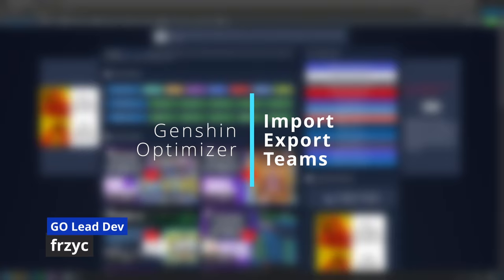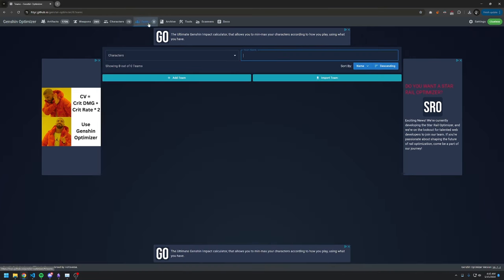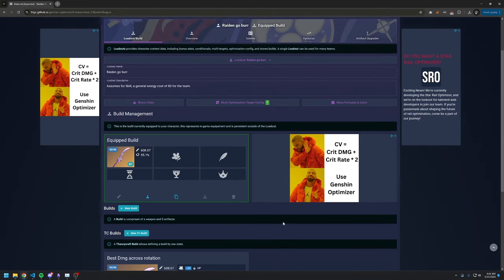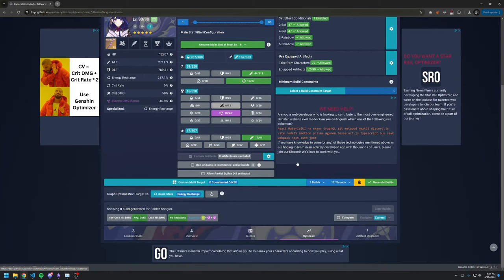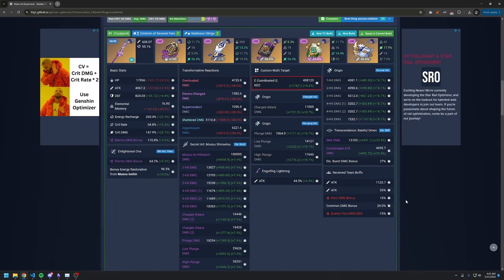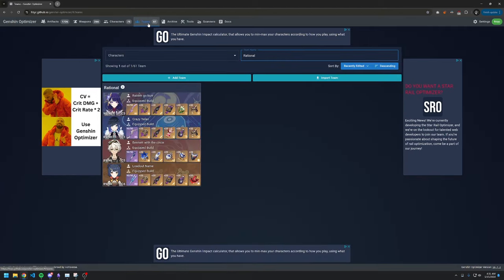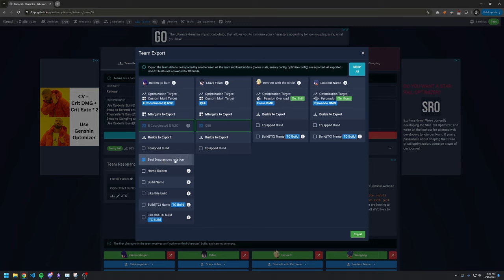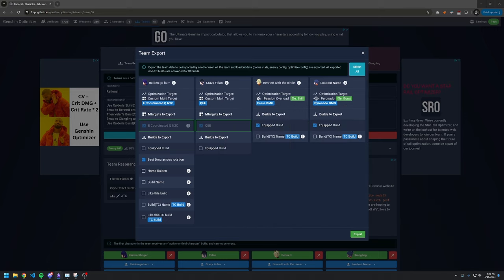This Genshin Impact website lets pros build your teams for you | Genshin Optimizer Tutorial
Ask your Theorycrafters and friends to export their teams

Genshin Optimizer is the most over-engineered website, that alls Genshin Impact players to create the best builds, using what they have.

Scripted, voiced and edited by the insomniac voice of Genshin Optimizer lead dev, frzyc.